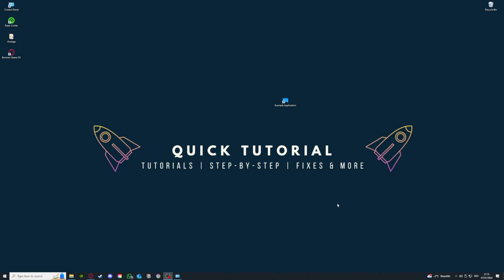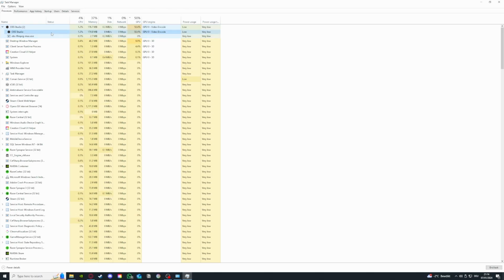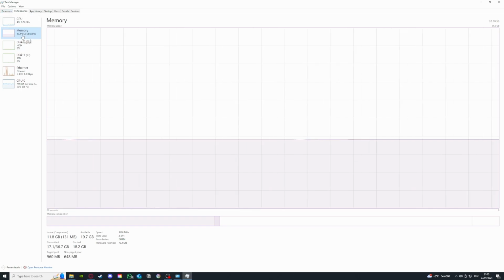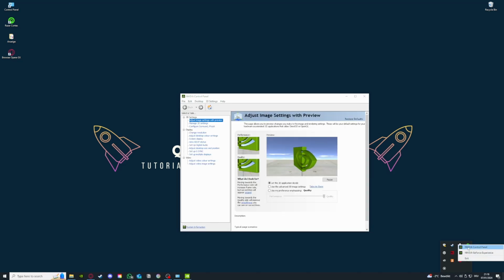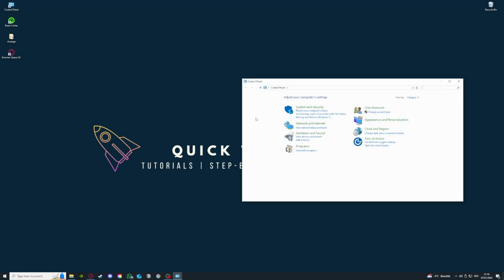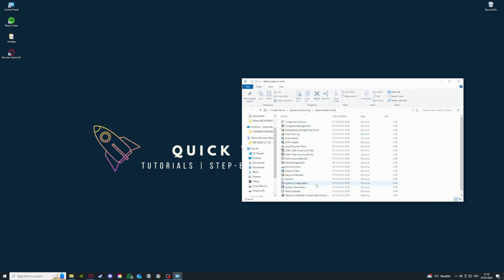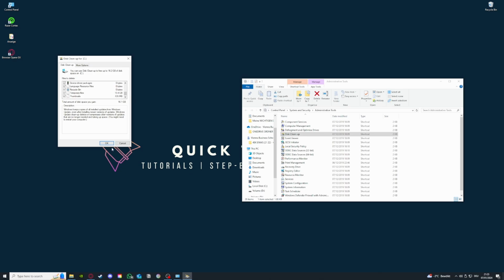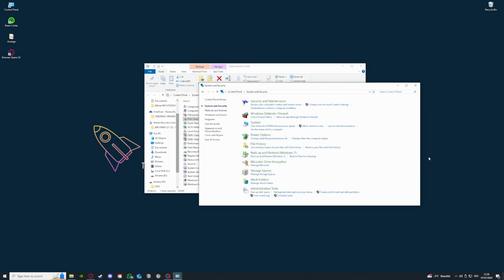Clip Studio Paint Lag Fix – How to Fix Lag, Freezing, Brush Delay, Slow Performance – Full Tutorial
How to fix lag in Clip Studio Paint
Clip Studio Paint running slow – performance tips
Fix Clip Studio brush lag with tablet input
Improve Clip Studio speed when zooming or rotating
Clip Studio freezing with large canvas – how to fix
Fix memory overload causing slowdowns
Speed up Clip Studio on low-end PCs
Fix Clip Studio stuttering while animating
Fix Clip Studio lag with multiple layers
Optimize Clip Studio for faster brush rendering
Fix slow response to pen pressure and stylus input
Fix Clip Studio lag during playback or frame-by-frame work
Reduce GPU/CPU load in Clip Studio Paint
Improve Clip Studio frame rate during animation
Fix Clip Studio delays when selecting tools
Clip Studio Pro slow performance fix
Clip Studio running slow on MacBook – how to boost speed
Fix slow autosave and file preview lag in Clip Studio

0:00 Intro
0:50 Find what's eating your CPU and memory (Task Manager)
2:40 Reading the Performance tab — GPU, CPU, RAM
4:00 Nvidia settings: switch to performance mode
6:00 Disk Cleanup — freeing up space
8:45 Which files are safe to delete
10:00 Wrap up